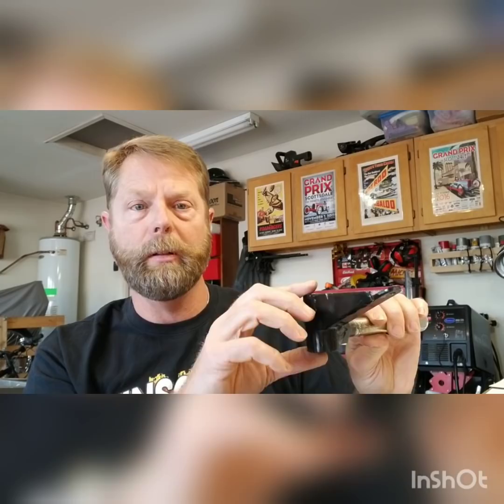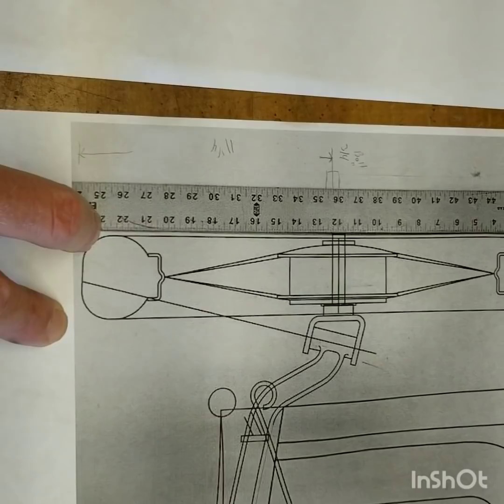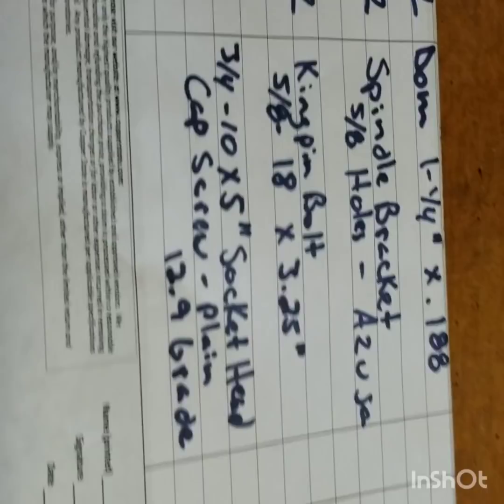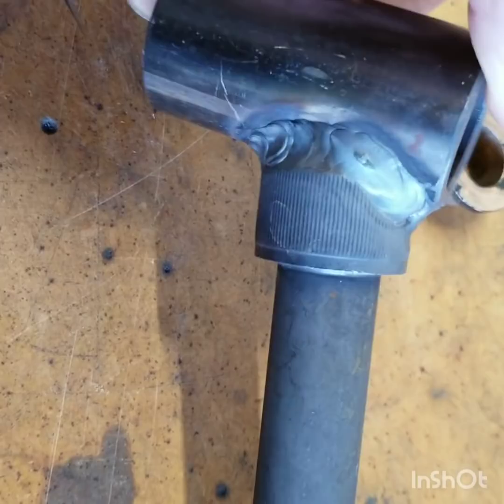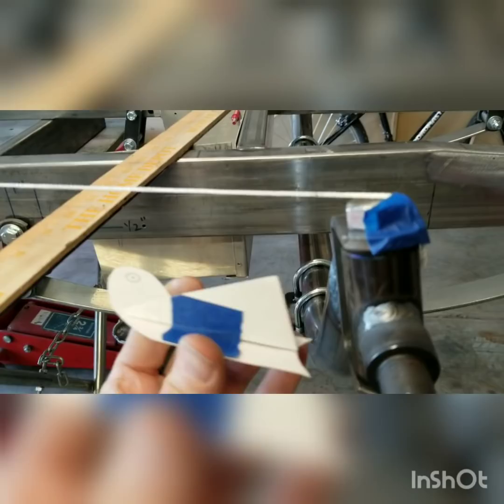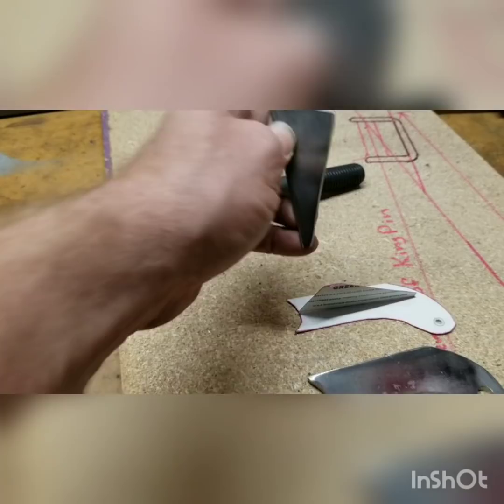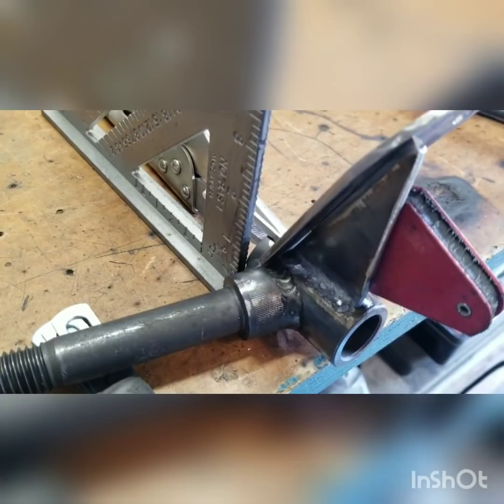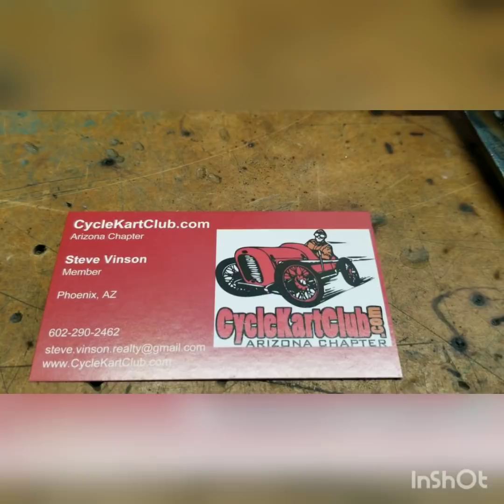Cyclekart Spindles from Scratch version 1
For my new frame I am building a set of spindles from scratch. We are going to improve on the current design by accounting for Ackerman and Kingpin Inclination  KPI (14 degrees). Hopefully these mods will maximize the steering performance of my new Cyclekart.